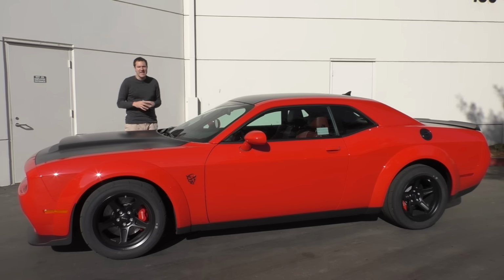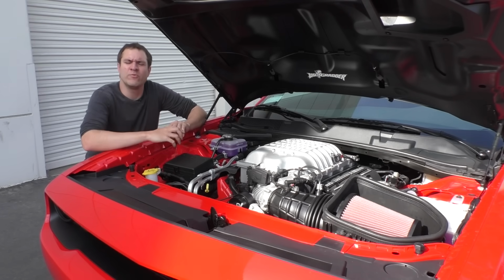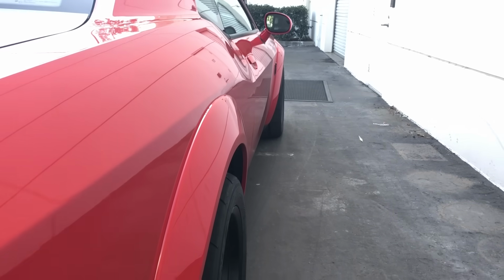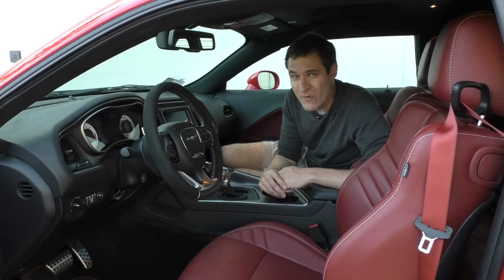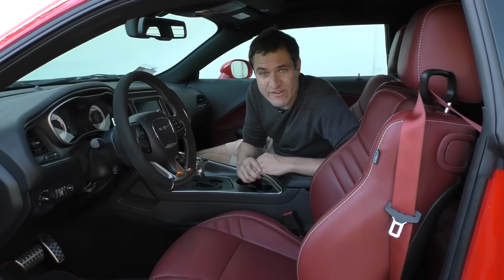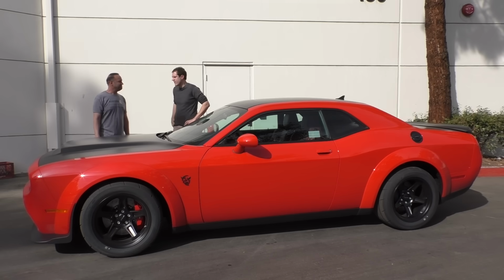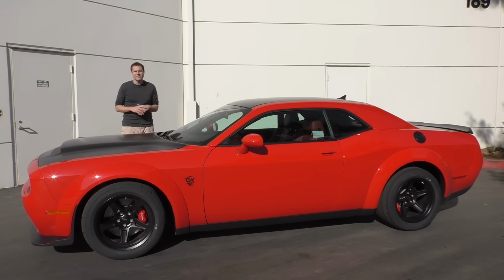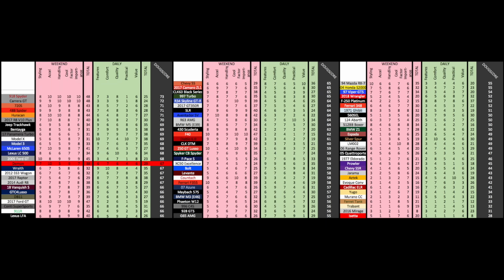The $100,000 Dodge Demon Is the Craziest Muscle Car Ever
The 2018 Dodge Challenger SRT Demon is the most ridiculous muscle car of all time. Today I'm reviewing a Dodge Demon to show you all the cool features of the Demon -- and to show you what you get with a $100,000 Dodge Demon.